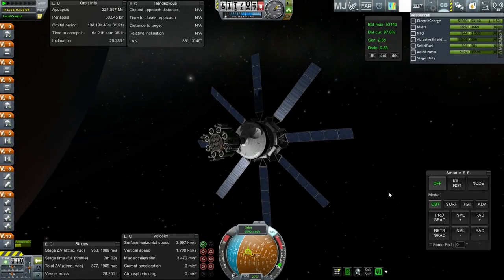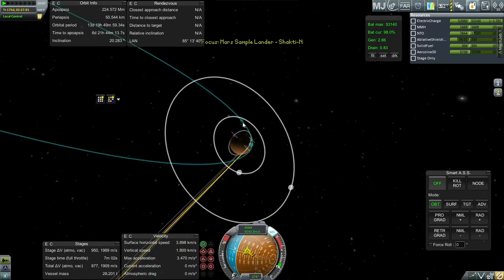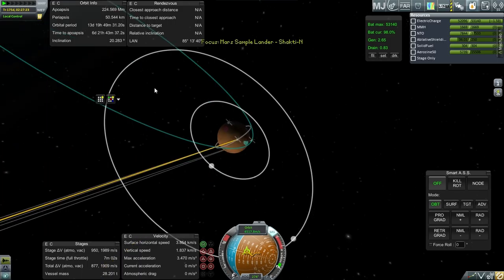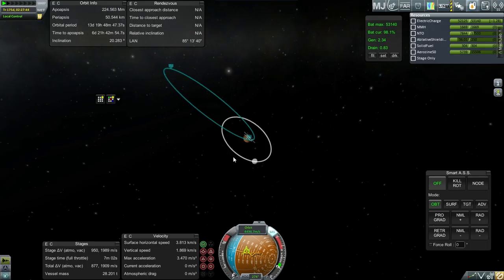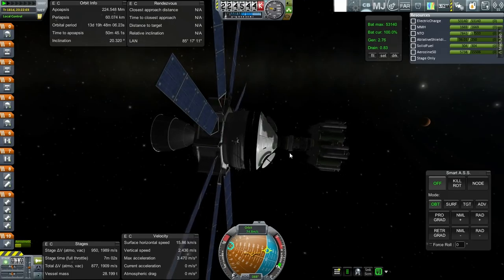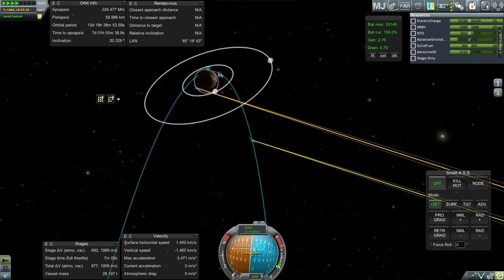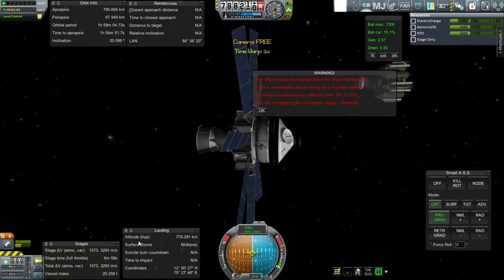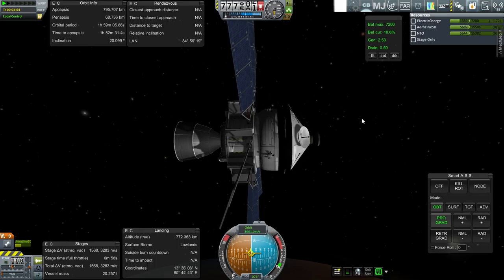Realism Overhaul in KSP Beta 38 - Mars is Hard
I attempt to use the Martian atmosphere to get down to low Mars orbit and then land my probe on the surface.